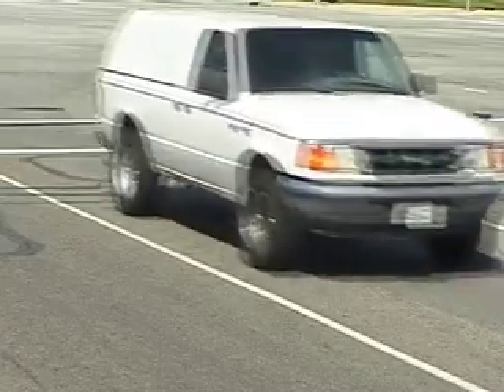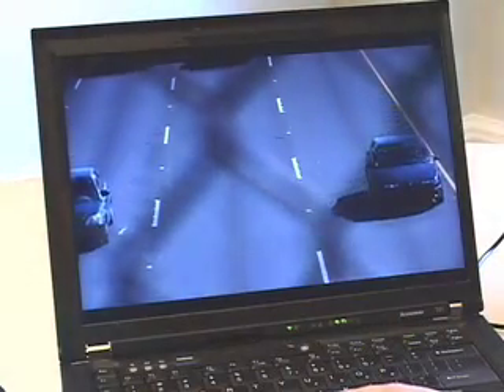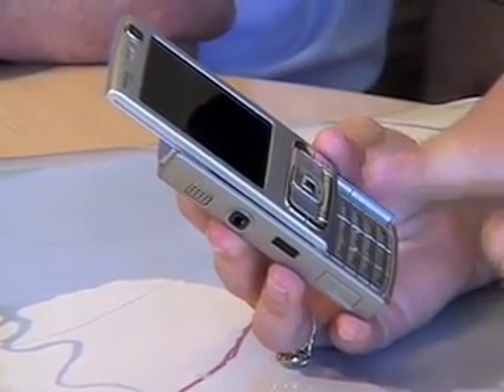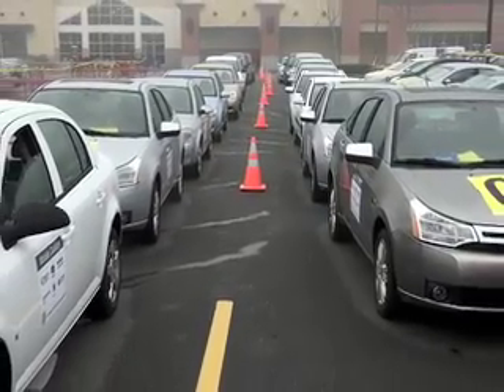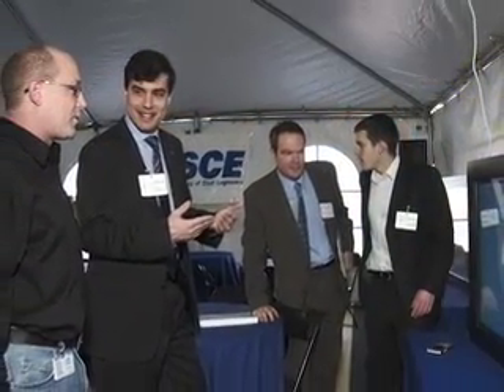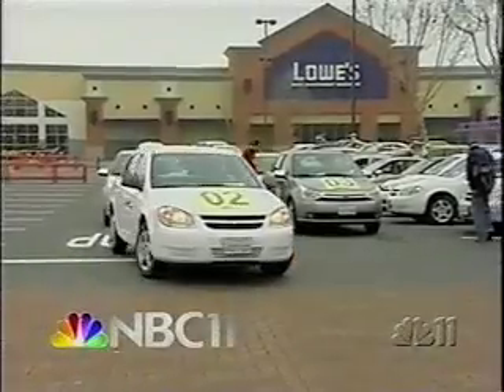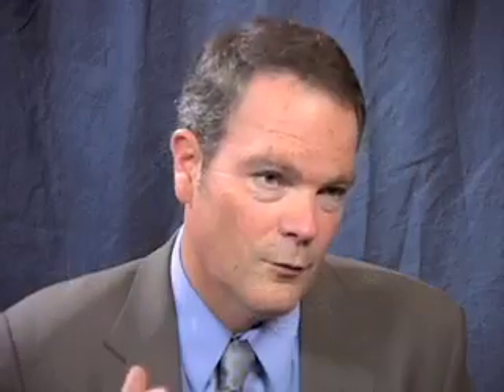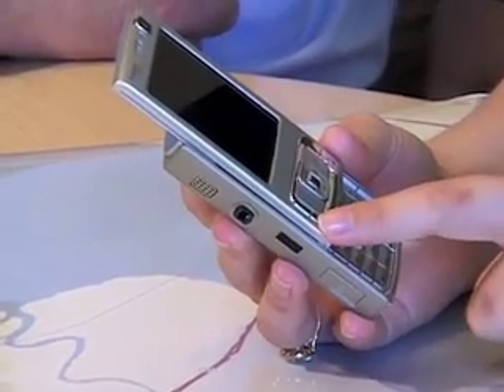Mobile Century: Using Cell Phones as Mobile Traffic Sensors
UC Berkeley and Nokia researchers used GPS-enabled cell phones to test a technology that could soon transform the way drivers navigate through traffic. In the unprecedented Cal-trans funded field experiment, transportation researchers used GPS-enabled mobile phones to monitor real-time traffic flow while preserving the privacy of the phones' users.